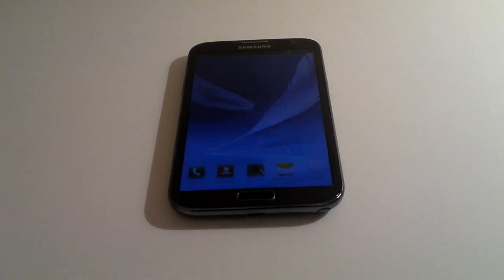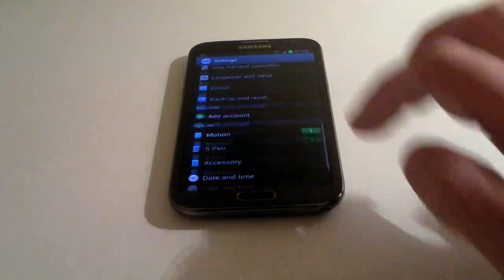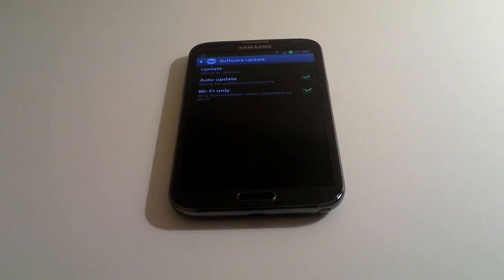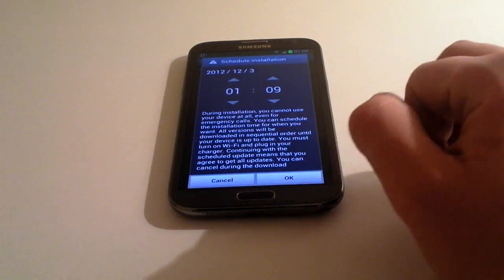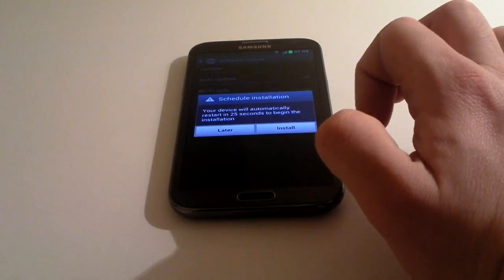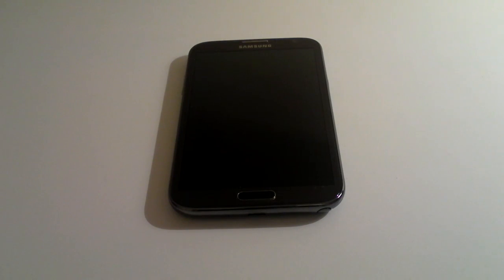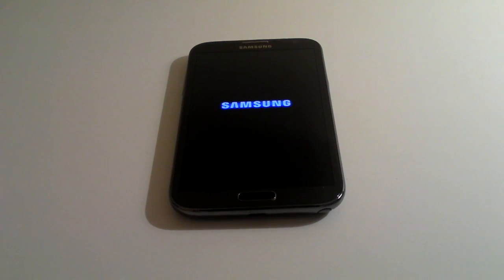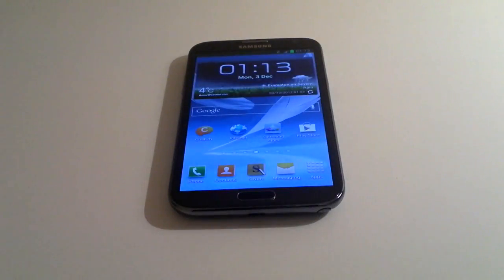"How To".. Software Update - Samsung Galaxy Note 2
Handset Help demonstrating how to update your Samsung Galaxy Note 2